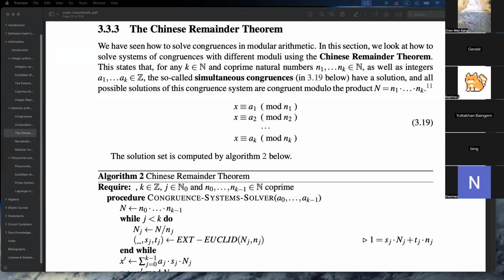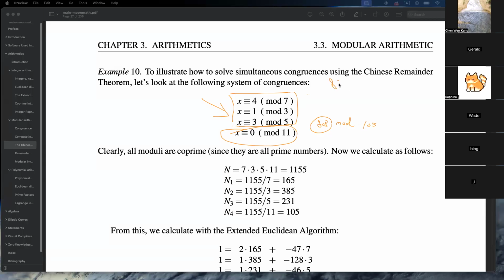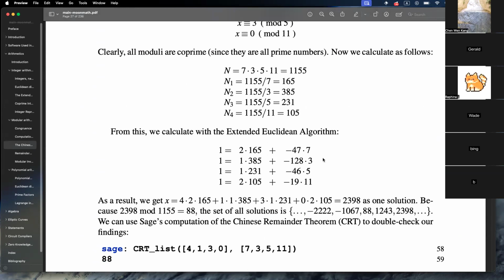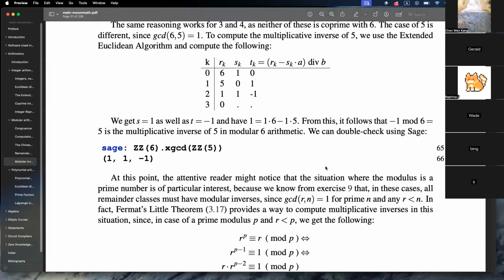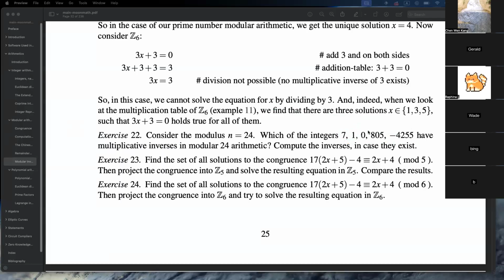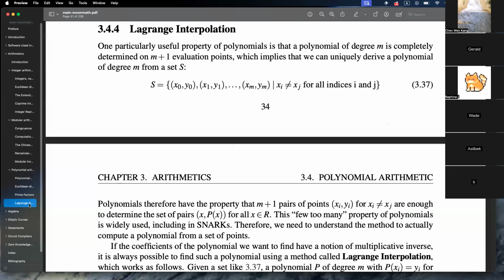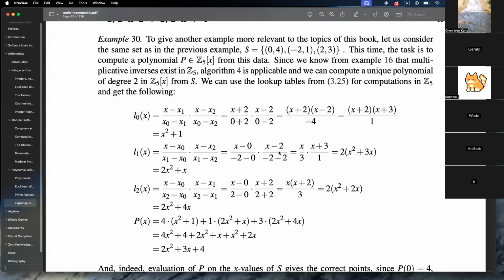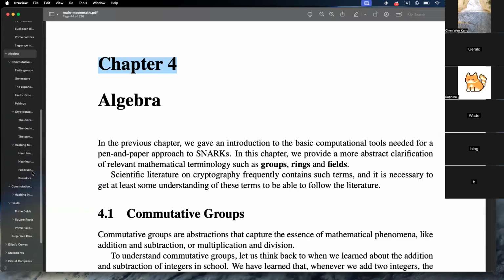ProgCrypto (ZK) Study Group 2025 — The Moonmath Manual to ZK-Snarks: Chapter 3 Arithmetics